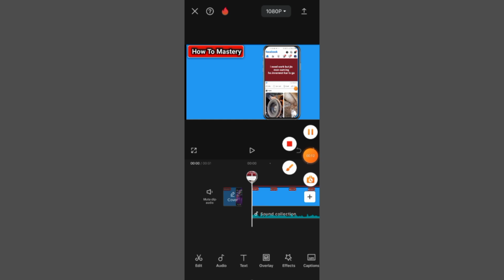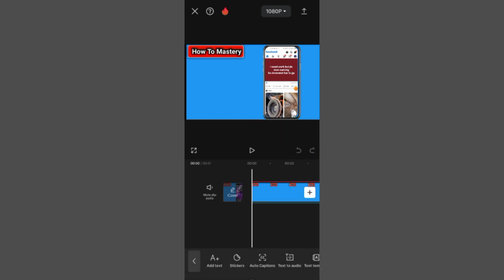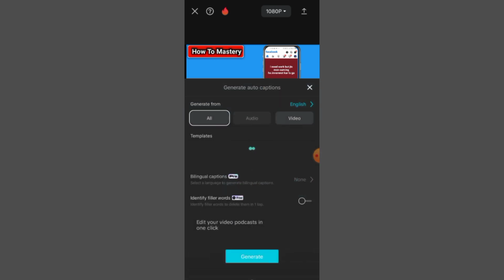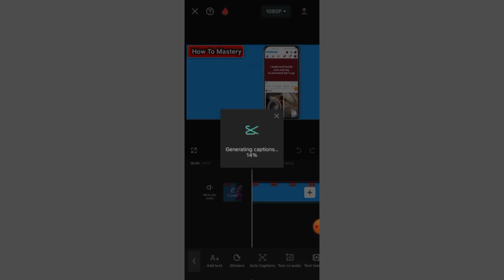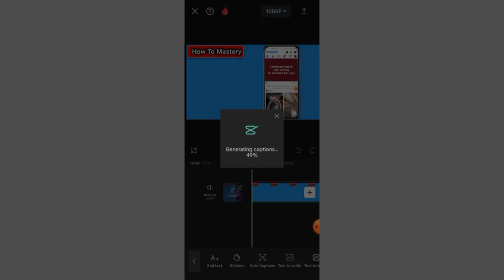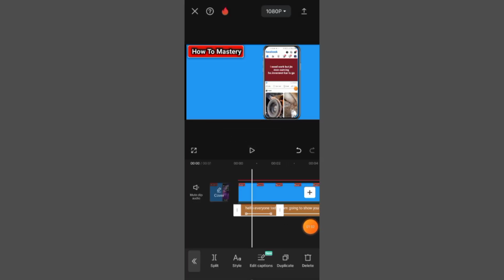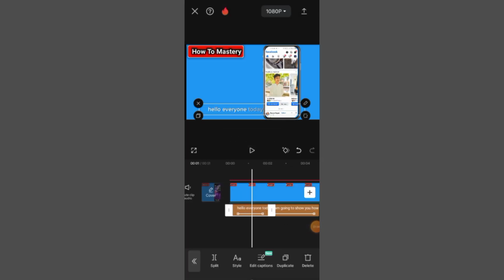How to add Auto Captions on Videos